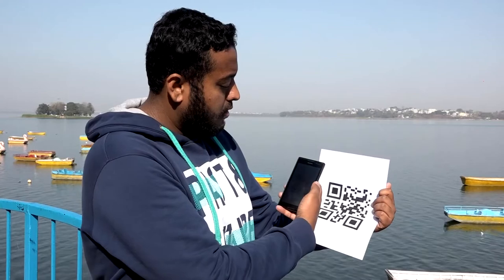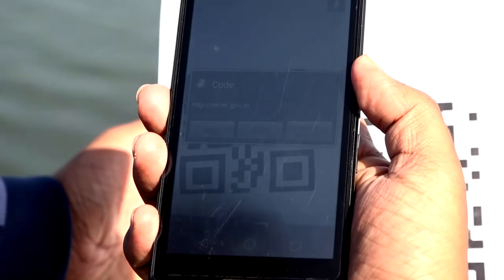Barcodes & QR Codes Explained NEW TECH. (short film)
INTRODUCED NEW TECH.AND HOW ITS WORK .